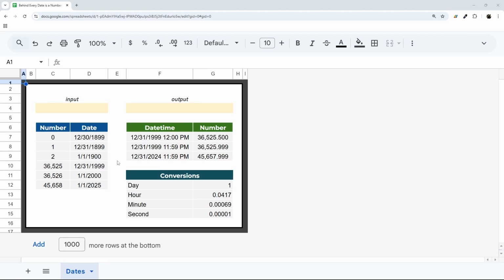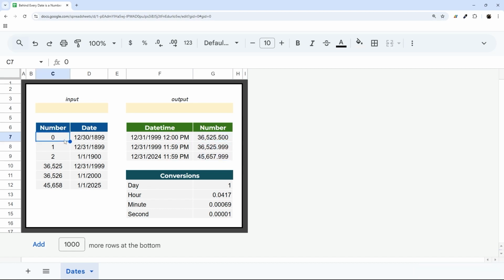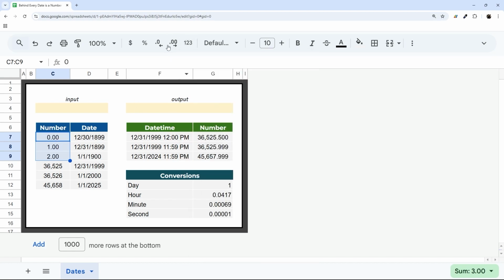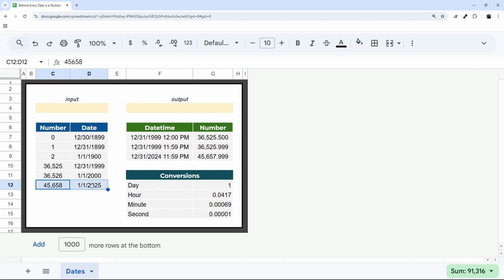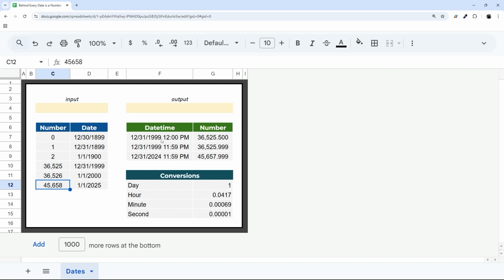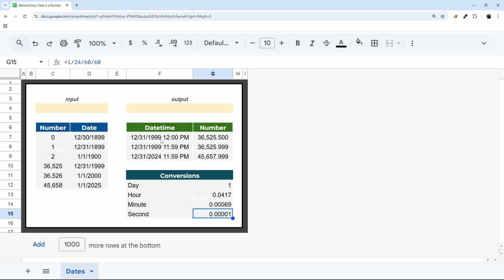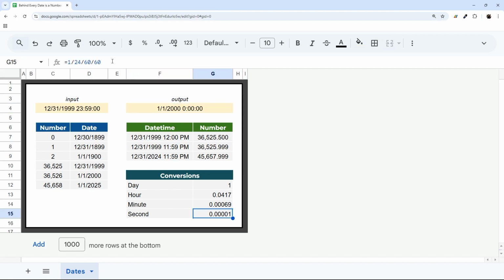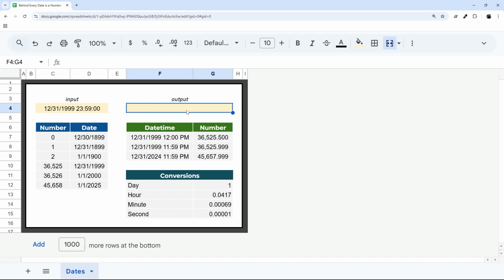Dates are Numbers?? (Google Sheets)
Did you know that there is a number behind each and every date and time in Google Sheets?

You can make a copy of the Google Sheet used in the video